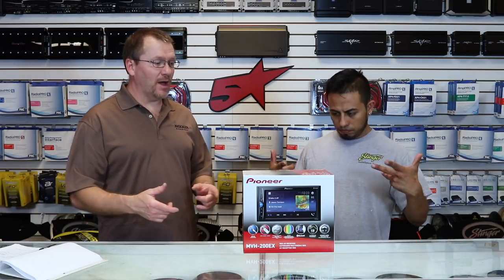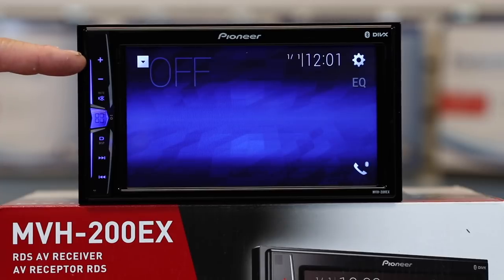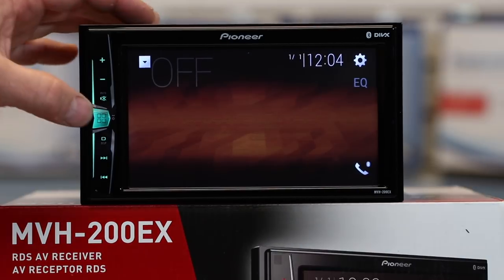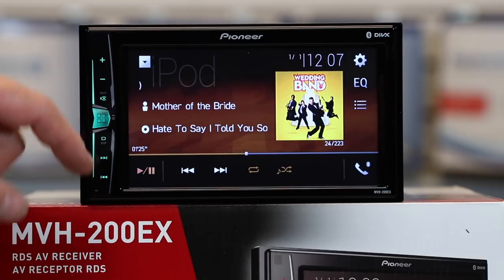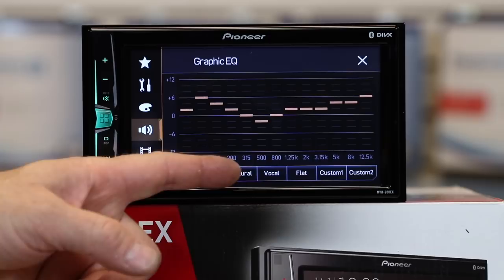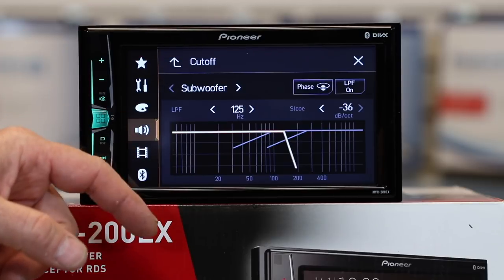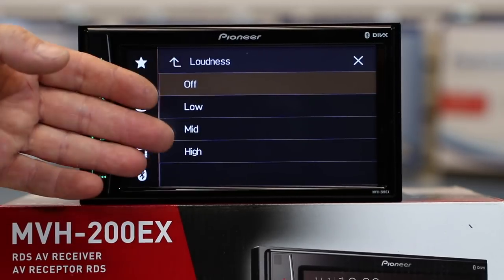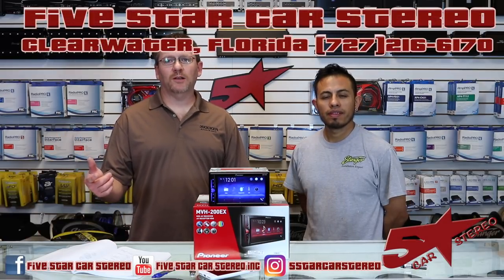Pioneers New 2018 MVH-200EX double din car stereo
The MVH-200EX is a new entry-level in-dash multimedia a/v receiver designed to improve in-vehicle entertainment and connectivity with your smartphone. Enjoy features such as built-in Bluetooth® for hands-free calling and audio streaming. Audio/video playback from USB. Safety features such as back up camera ready and much more.
Built-in Bluetooth®
Back-Up Camera Ready
iPod®/iPhone® Compatibility